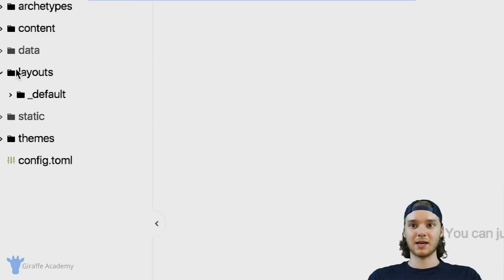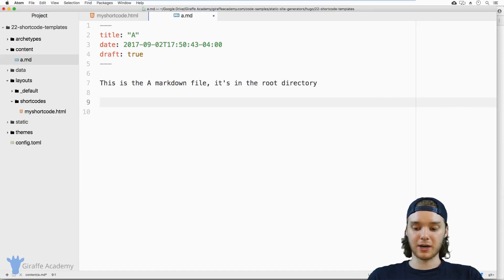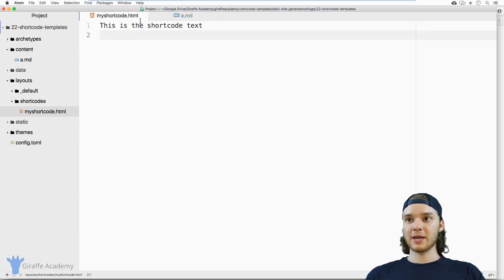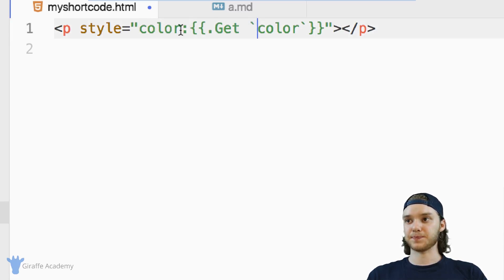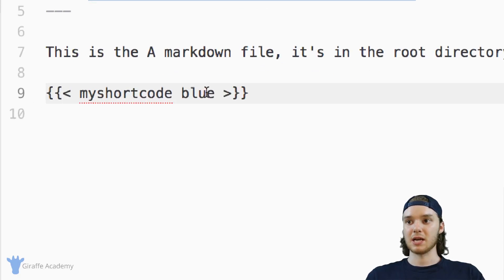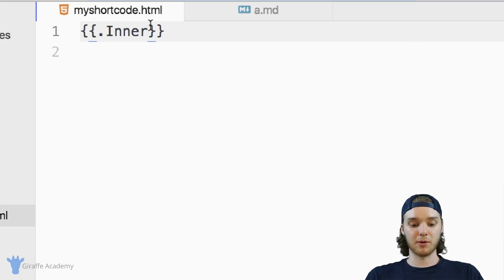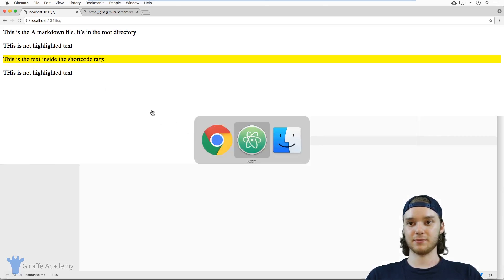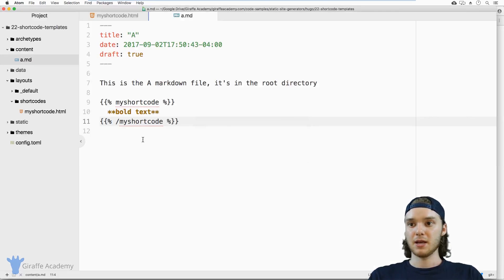Shortcode Templates | Hugo - Static Site Generator | Tutorial 22